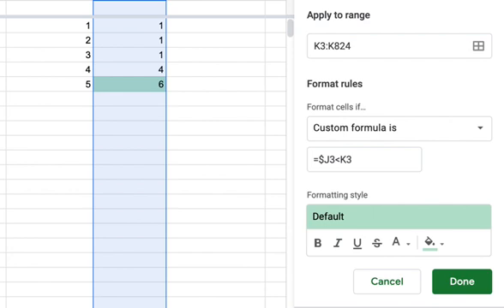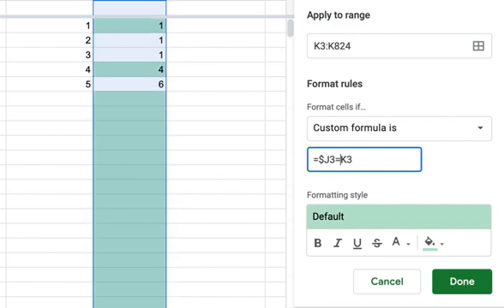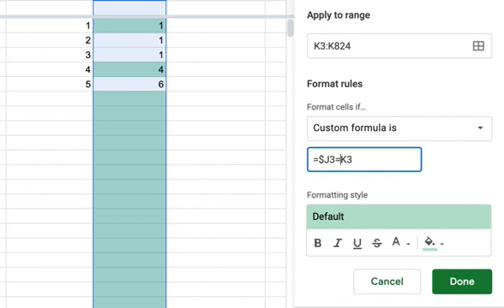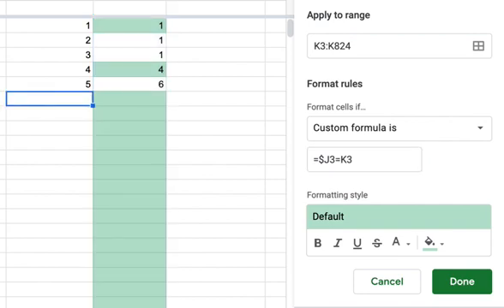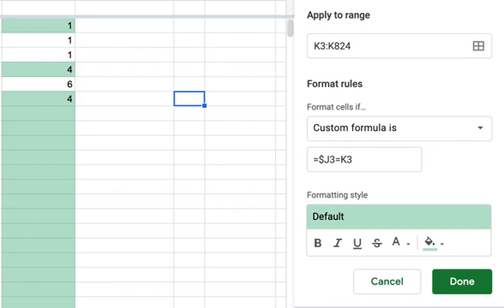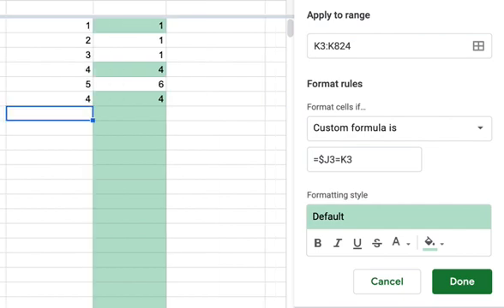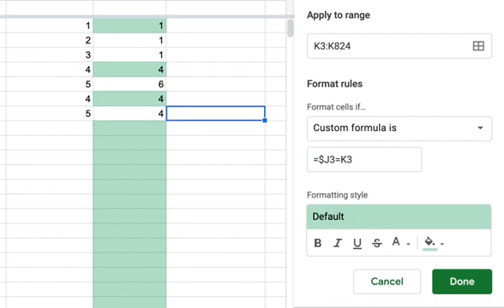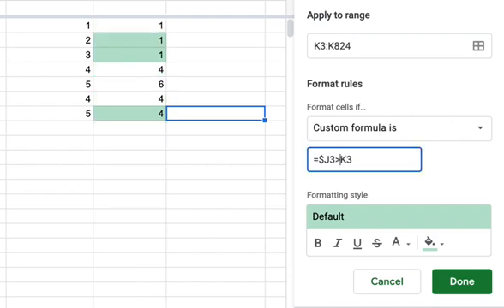Conditional Format Columns Based on Value in another column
How to highlight a column by comparing a value in one column to the value in another column